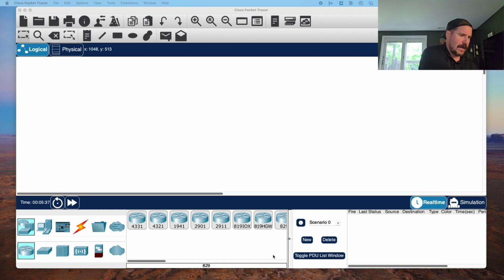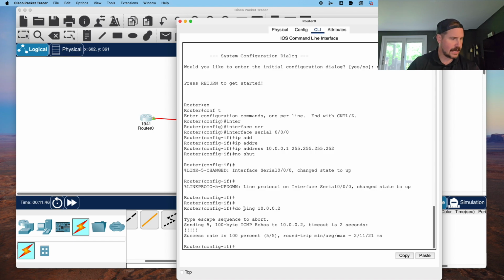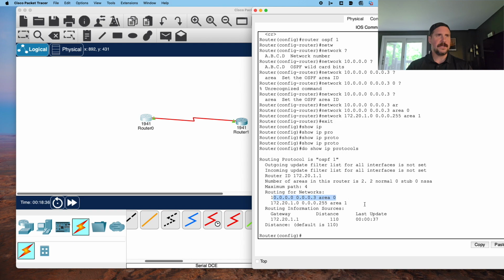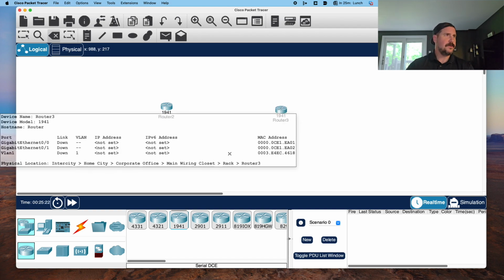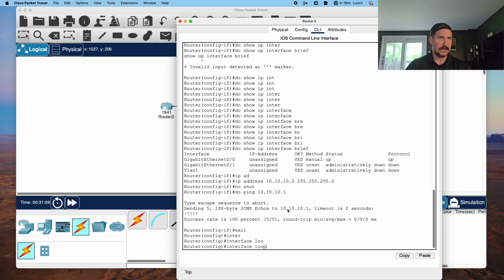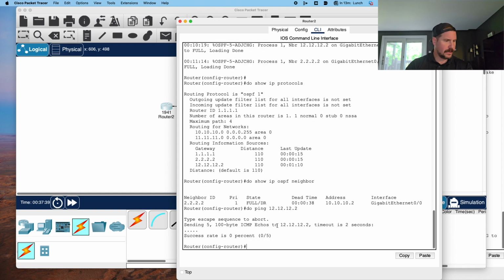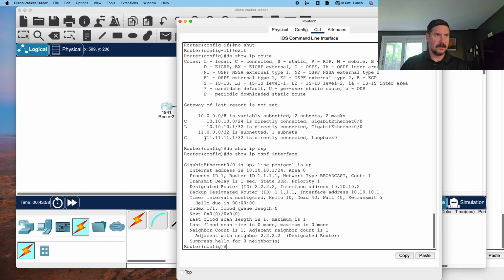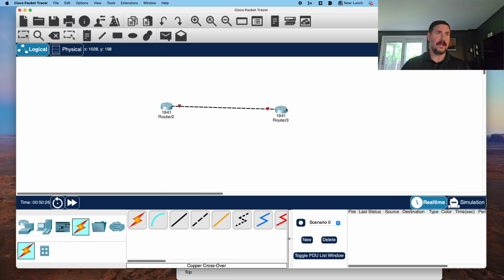Live OSPF Challenge Lab - Cisco CCNA in 60 Days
Day 24 challenge labs from the Cisco CCNA in 60 Days book.